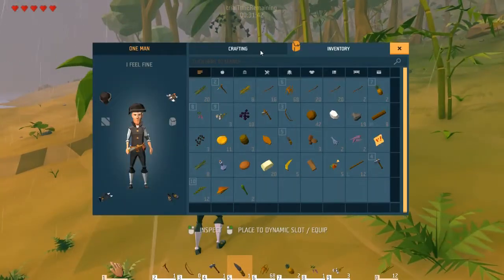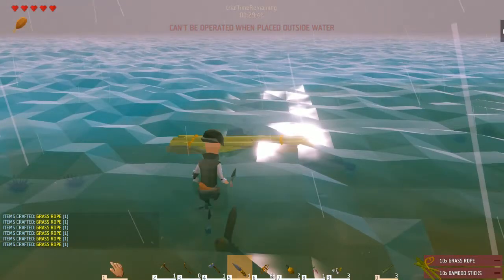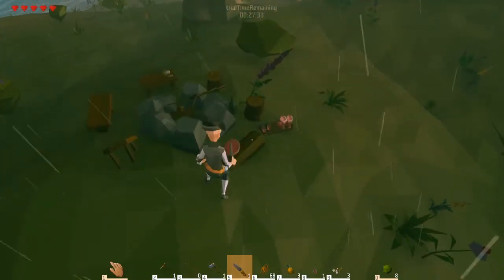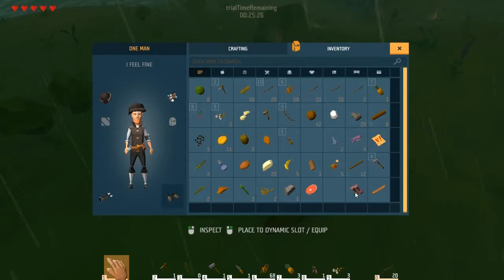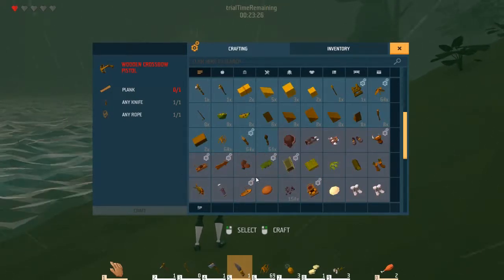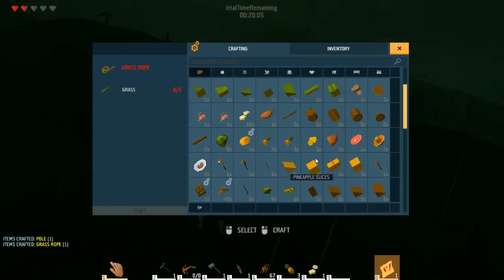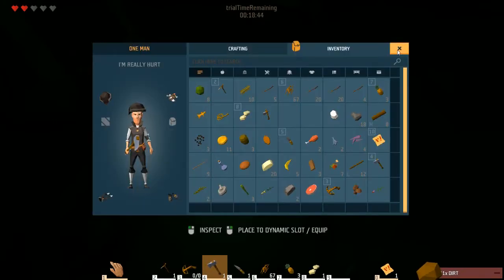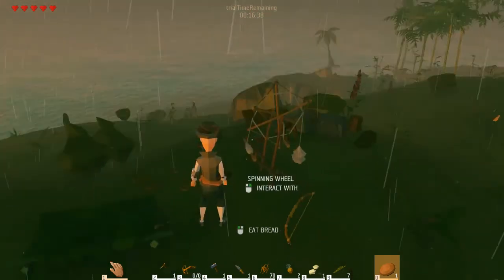YLands demo part 2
Ylands is a unique sandbox adventure game which allows you to explore and create. It is also a platform for making custom games, ranging from simple scenarios to sophisticated game modes.